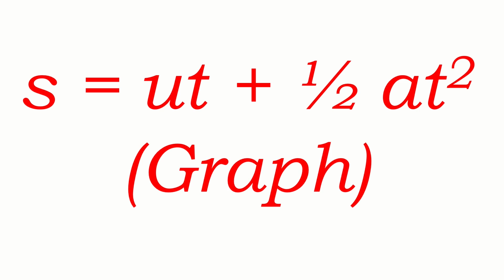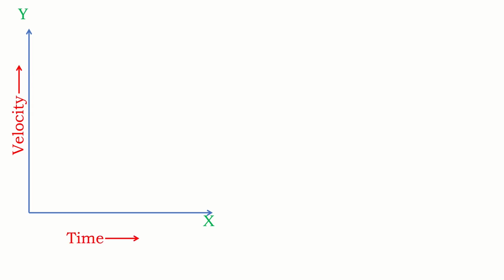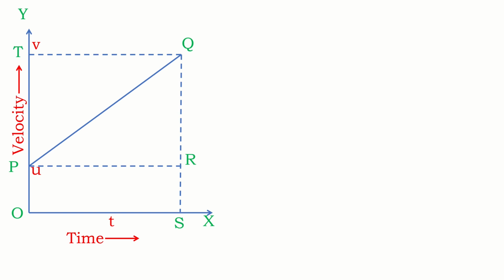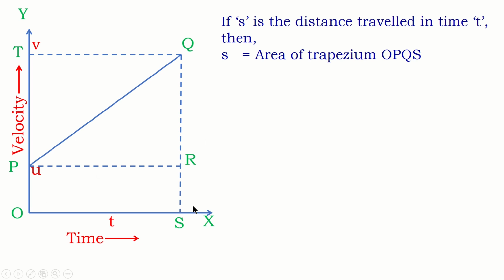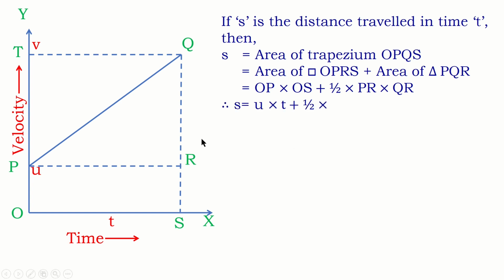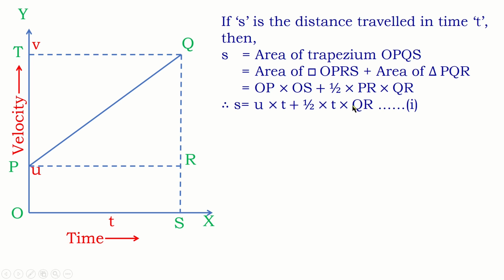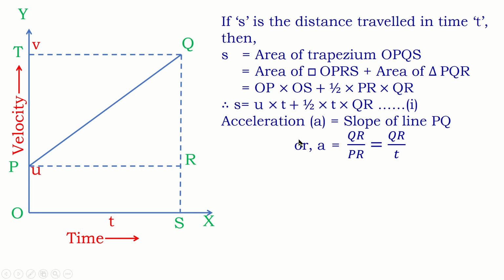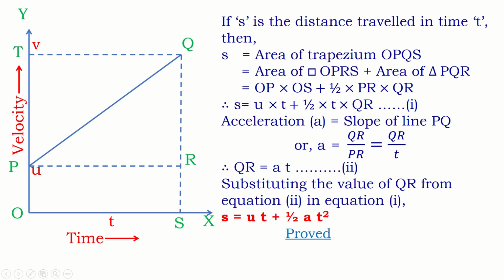s = ut +1/2 a t 2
This video proves the equation of motion graphically.